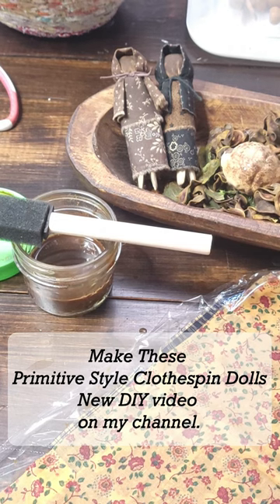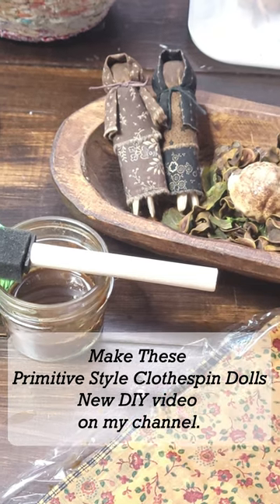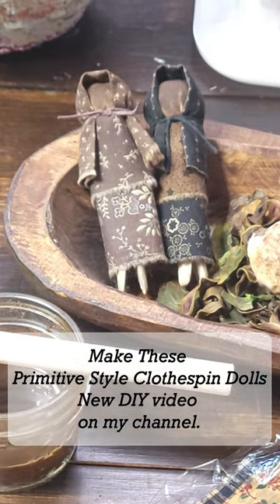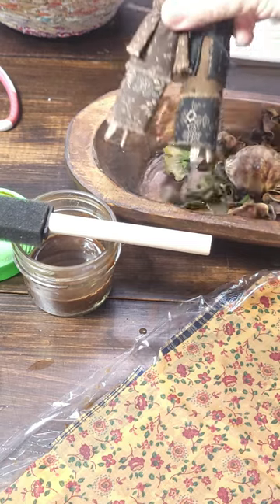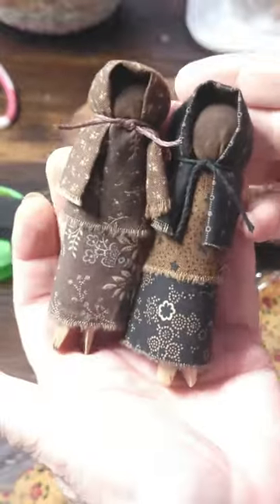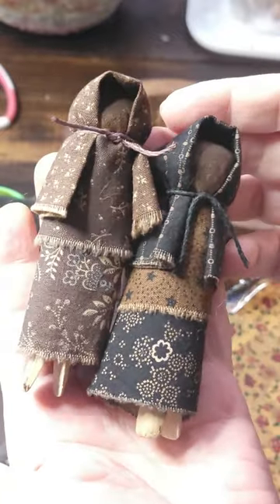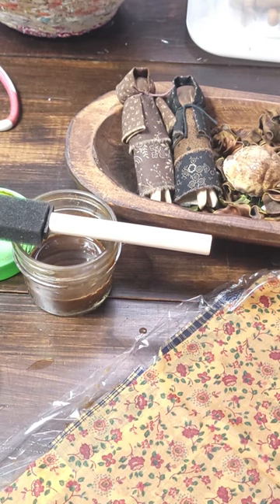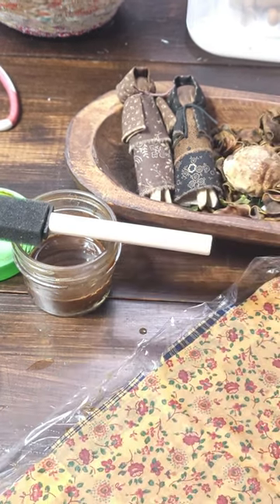DIY Primitive Style Clothespin Dolls - New Video on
My sewing machine is a Brother SQ9185: 130-Stitch Computerized Sewing & Quilting Machine with Built-in Sewing Font, Wide Table. It has been discontinued but I believe the new version is: Brother SQ9285.

Most of my shop tools are from Harbor Freight. The nail gun is a Bostitch.

I would love to work with other creators here on YouTube.